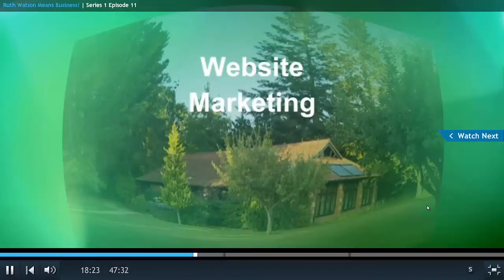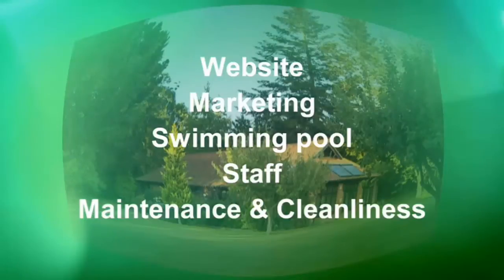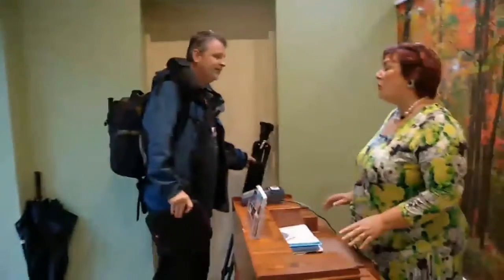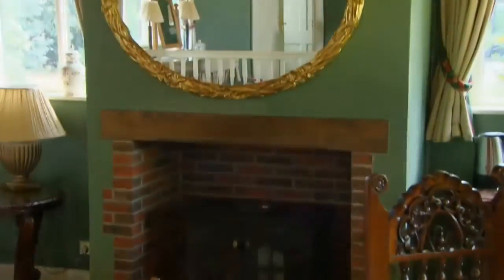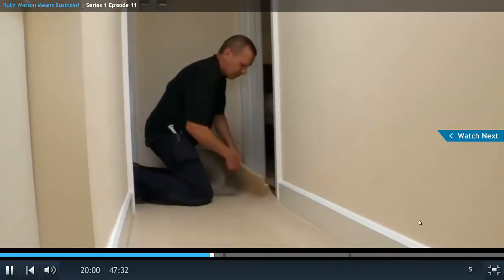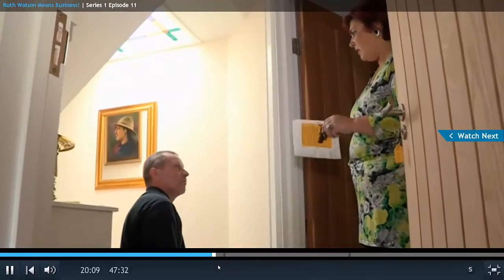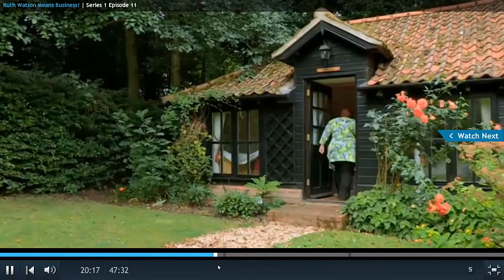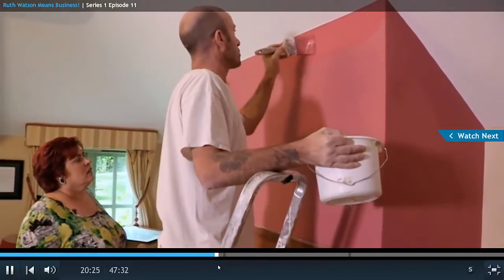Felbrigg Lodge - Ruth Watson Program Dec 2013 Pt1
A Google Trusted Photographer enters the business to take virtual Tours of the suites.  The presenter says it all.  This is state of the art photography performed by Trusted Photographers up and down the country.  A truly unique service that every business must really consider.